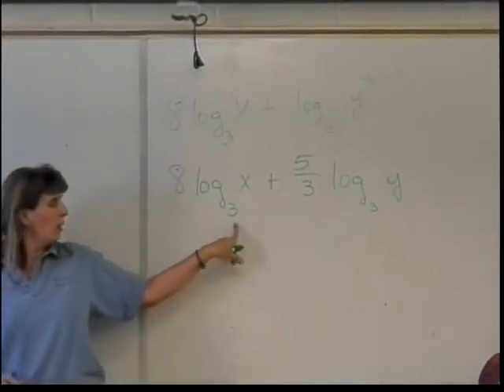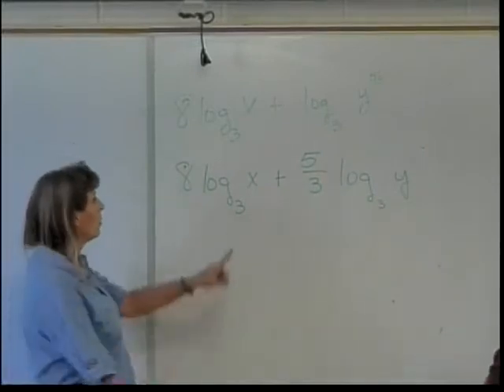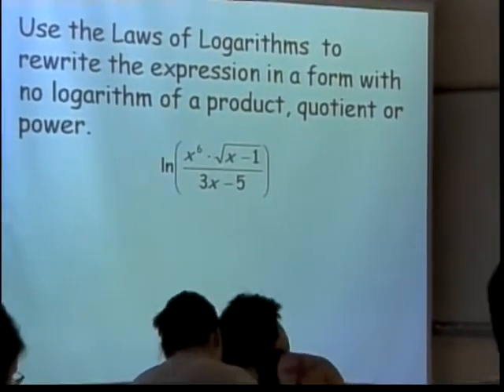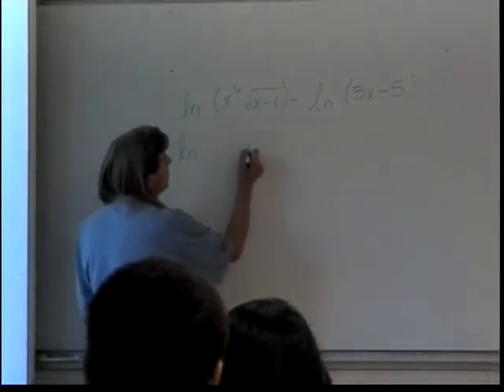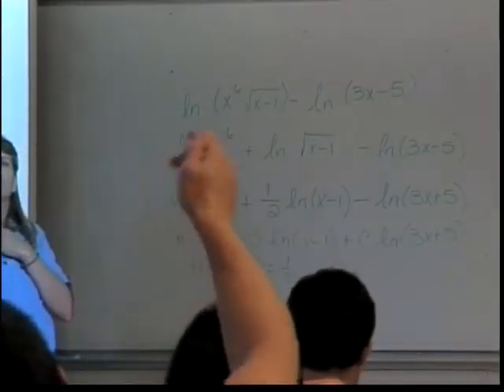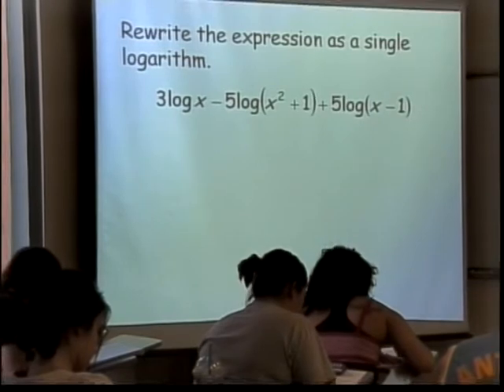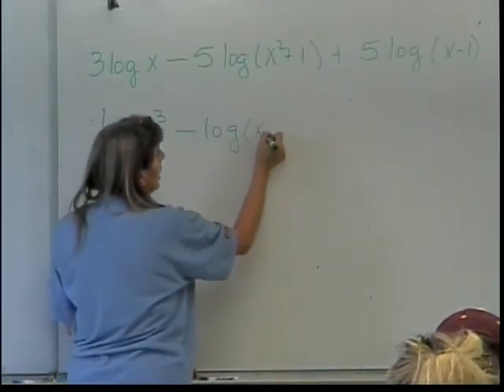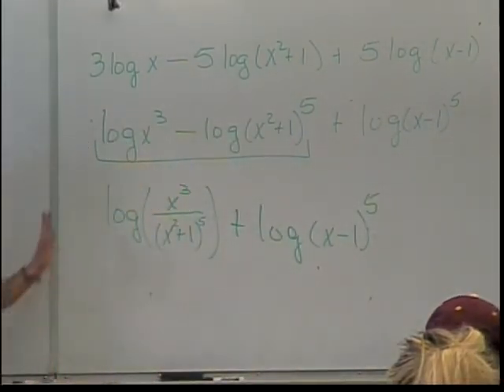Laws (Properties) of Logarithms (part 2)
This is the lecture on law (properties) of logarithms including the change of base formula.